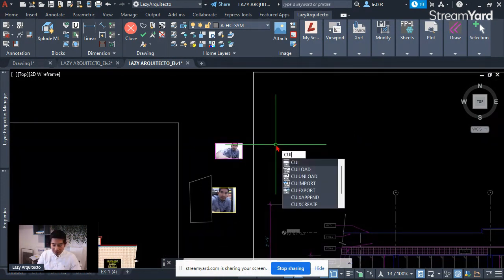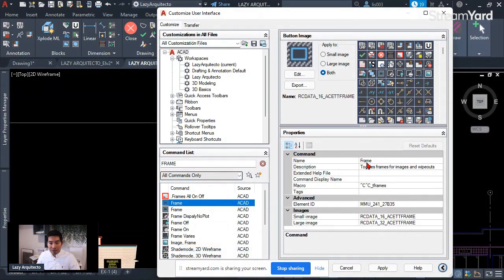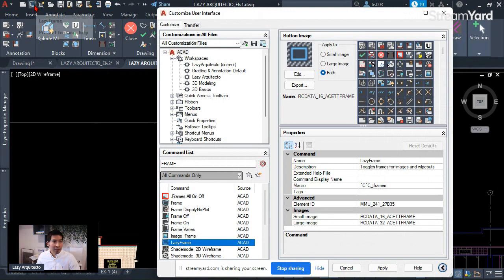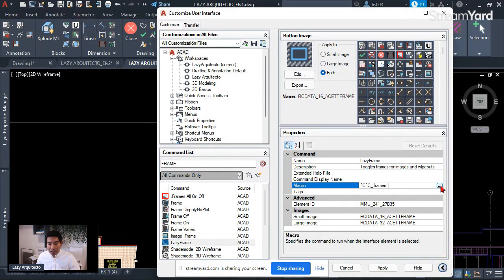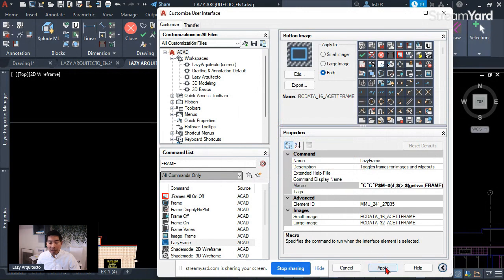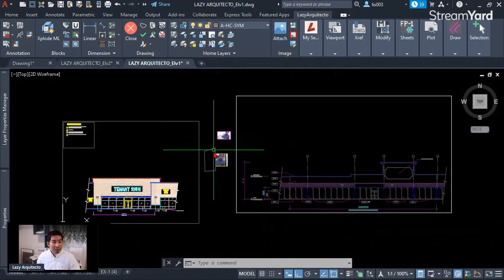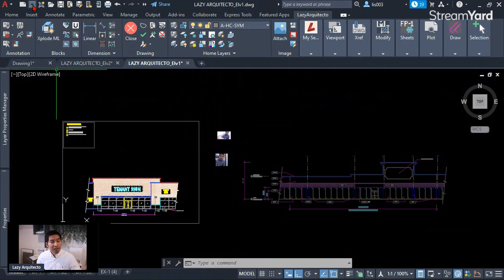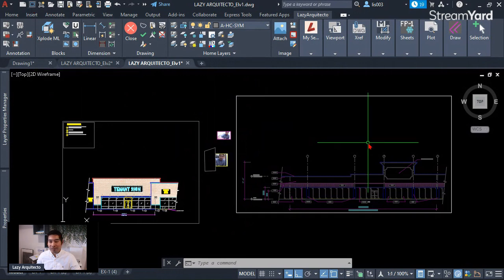Try This NEW Command in AutoCAD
Wipeout, image and xclip frames showing up on your plot or getting in your way? Here is how to turn all your frames on and off with one click in AutoCAD.

In this quick video you will create the LazyFrame command: duplicate the regular frame command in the CUI, rename it, drop it on your Quick Access toolbar, paste the macro code, and test it on a wipeout, an image and an xclip.

0:00 Why you need one button for all your frames
0:20 Duplicate the frame command in the CUI
0:50 Paste the macro code
1:12 Test it on a wipeout, image and xclip